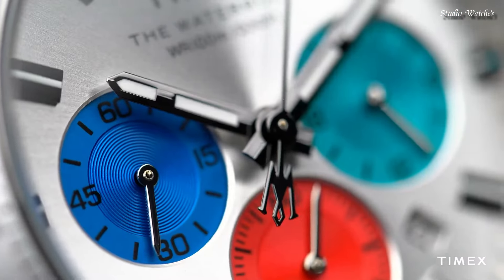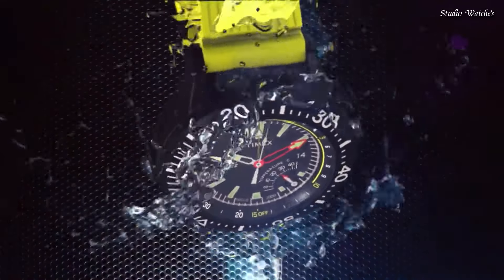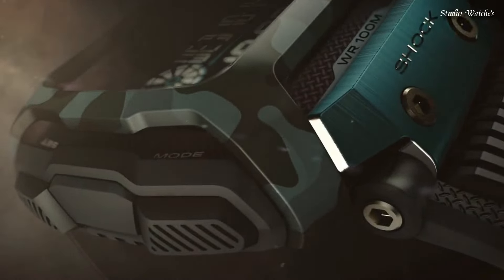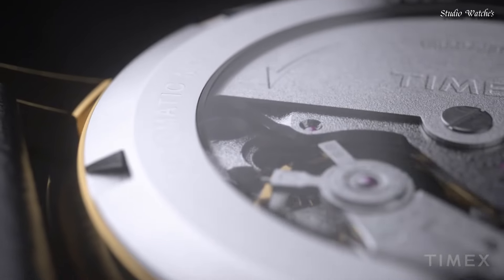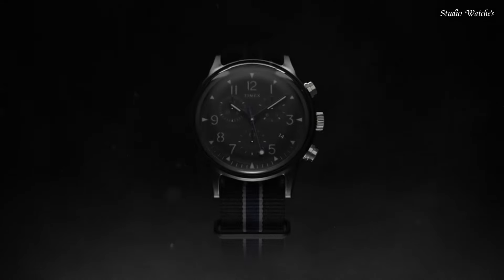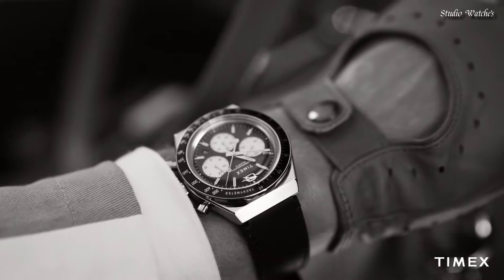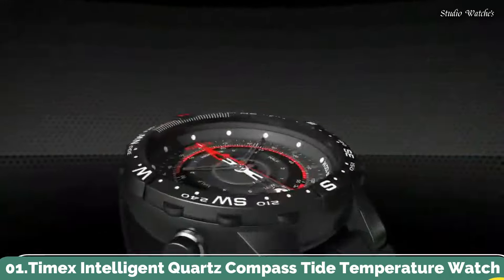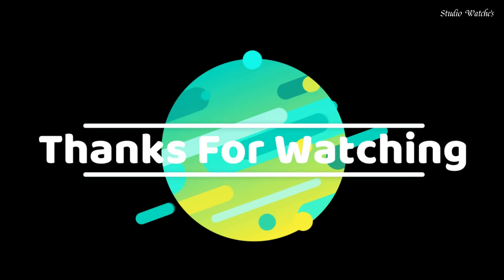Top 7 Best Timex Watches 2024 | Best Timex Watch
07.Timex Intelligent Quartz Depth Gauge Watch

★Amazon US
06.Timex Command Digital Watch

★Amazon US
05.Timex Men's Marlin Automatic 40mm Watch

★Amazon US
04.Timex Men's MK1 Steel Chrono 42mm Watch

★Amazon US
03.Q Timex Men's 40mm Watch

★Amazon US
02.Timex Waterbury Dive Chronograph Watch

★Amazon US
01.Timex Intelligent Quartz Tide Temp Compass Watch